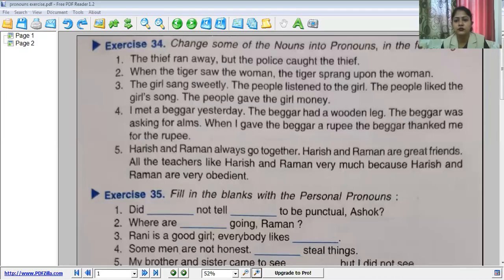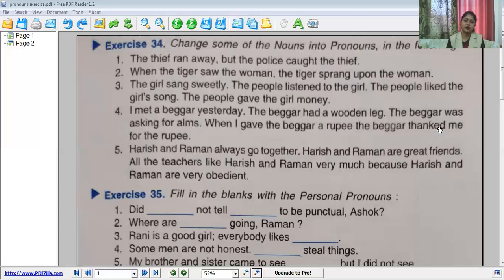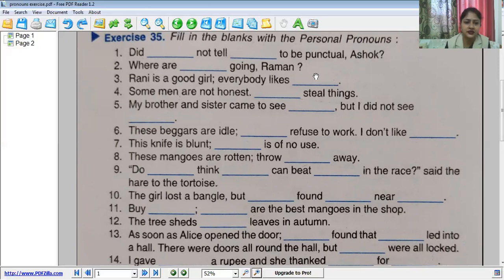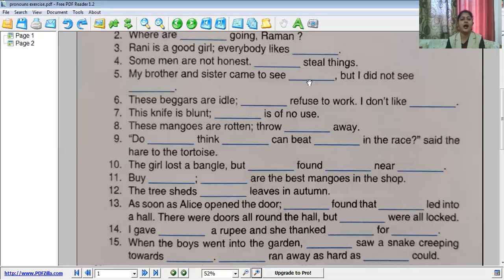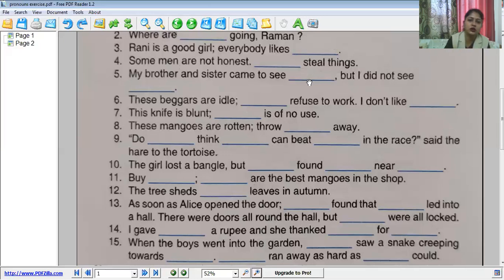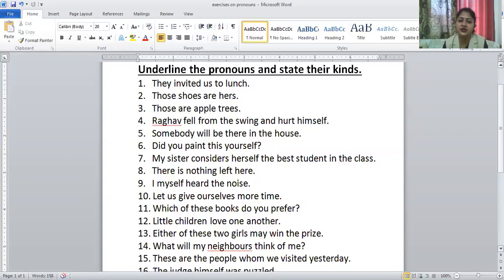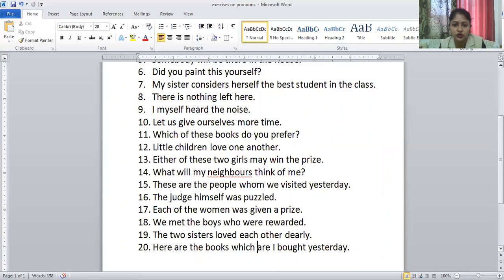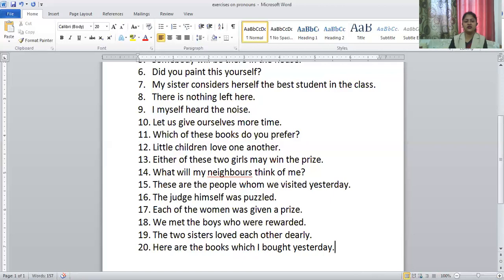Class 6 English Pronouns Day 5 (24 04 2021)